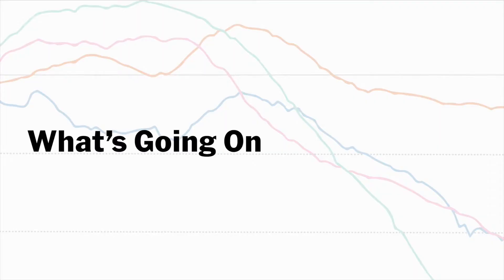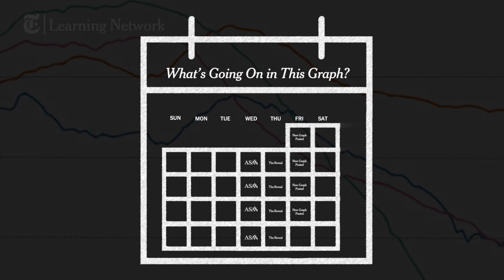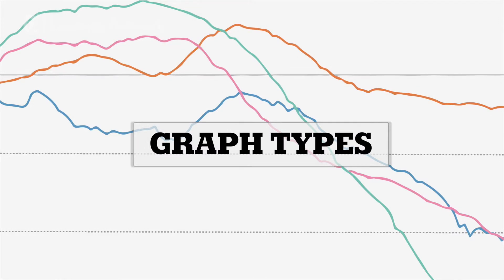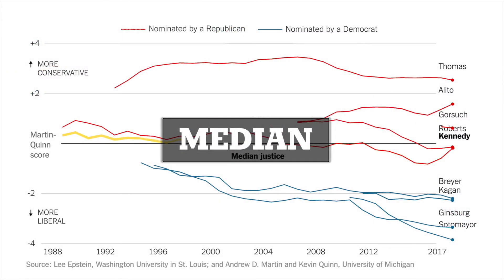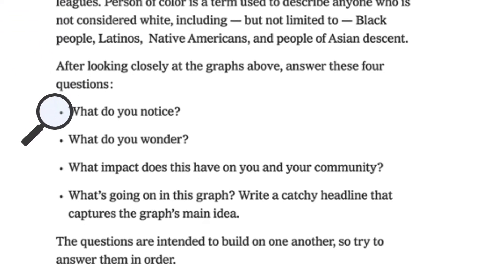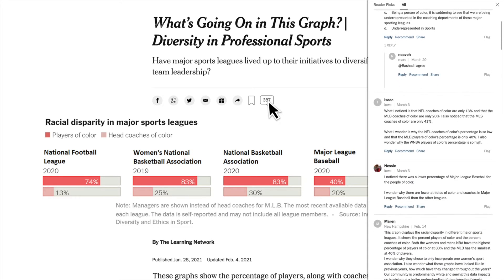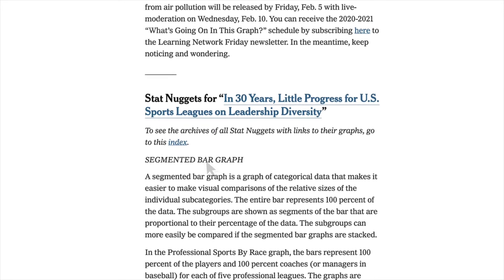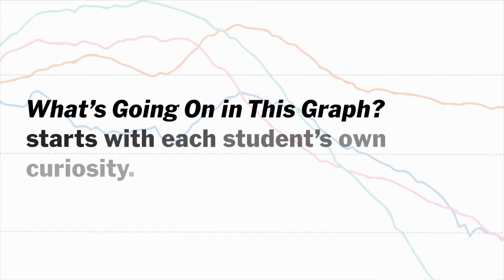What's Going On in This Graph Tutorial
Every Friday of the school year, The Learning Network publishes a new "What's Going On in This Graph?." WGOITG features graphs, maps and charts from The Times -- and an invitation to students to discuss them live. Senior News Assistant Callie Holtermann explains how this feature works.

The New York Times Learning Network provides free teaching resources for bringing the world into your classroom. We publish about 1,000 teaching resources each school year, all based on using Times content — articles, essays, images, videos, graphics and podcasts — as teaching tools across subject areas. Our intended audience is middle and high school teachers and students (teenagers 13 and up).